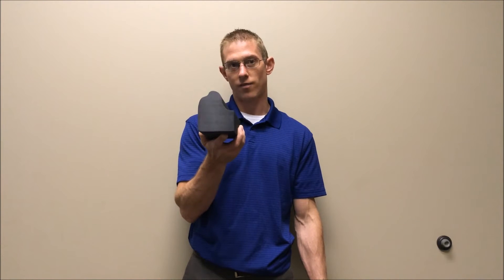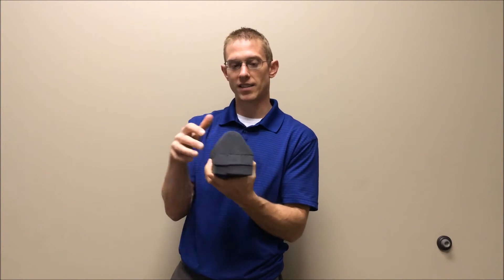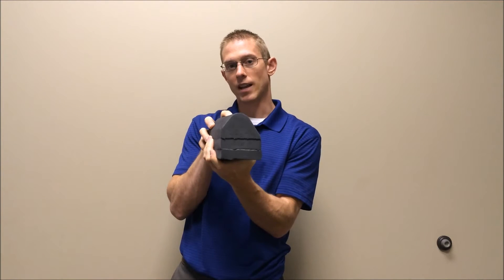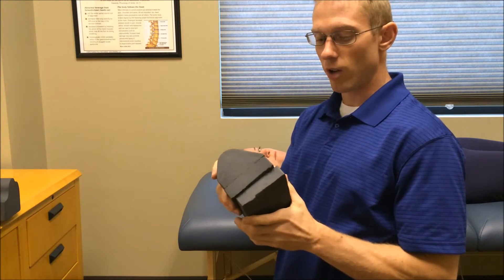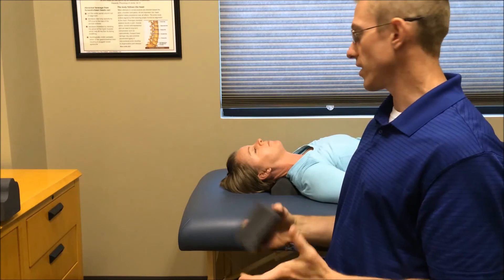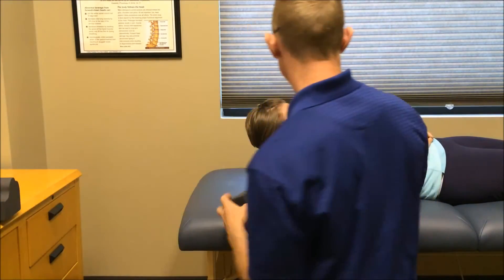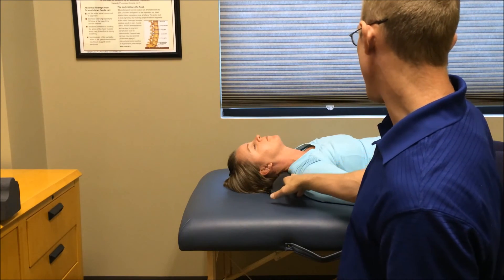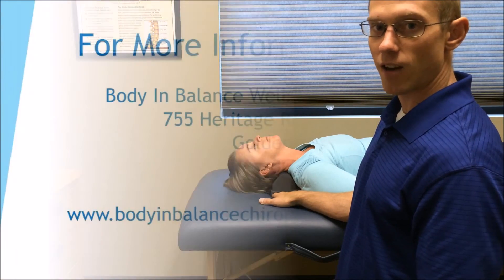How To Use The Cervical Wedge - Body In Balance Wellness Center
Dr. Scott Hahn, D.C., F.I.C.P.A. explains how to you use the cervical wedge.
Please note the cervical wedge is only to be used by those clients that require it. It is designed specifically to help restore the proper cervical curve.  If you are unsure about its use or if you need one, please check with the doctors at your next visit.